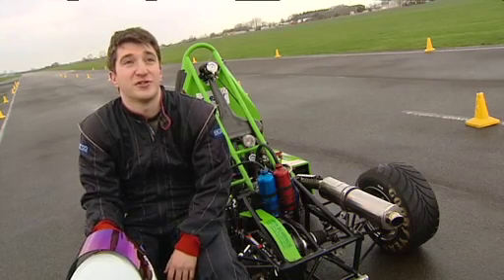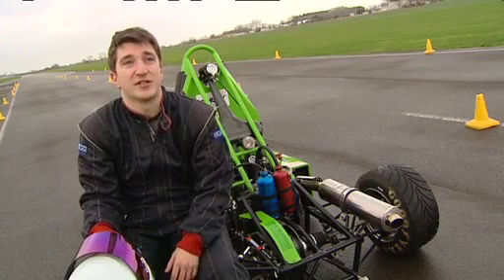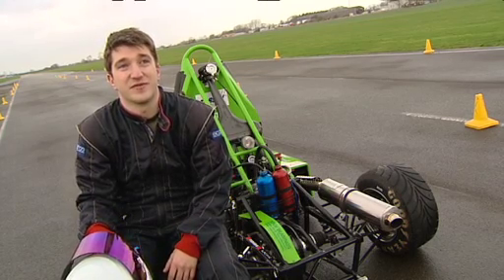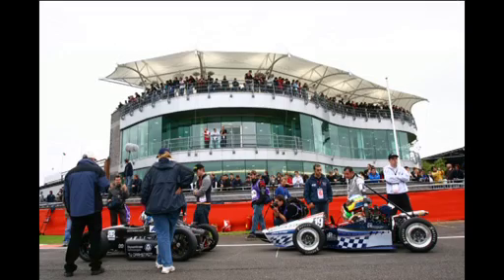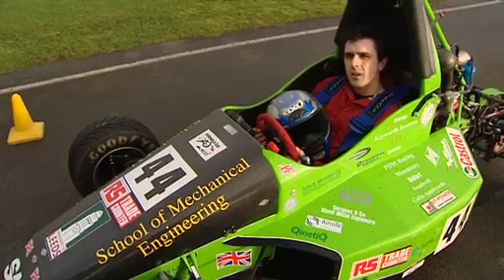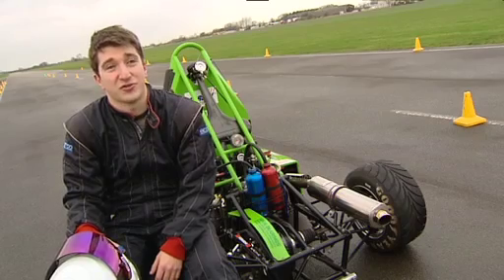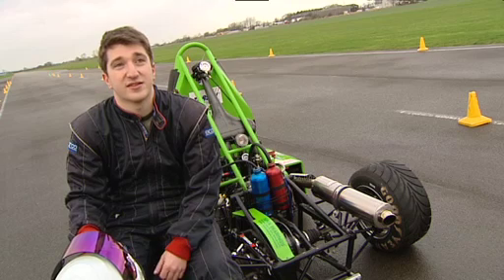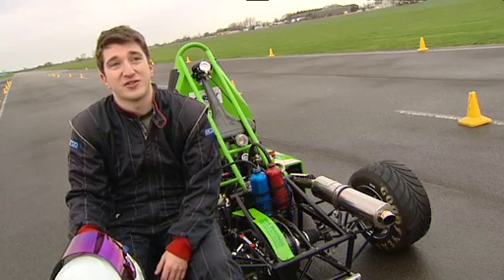Formula Student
Formula Student - car promo for the University of Leeds.